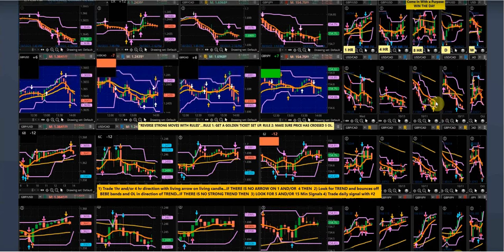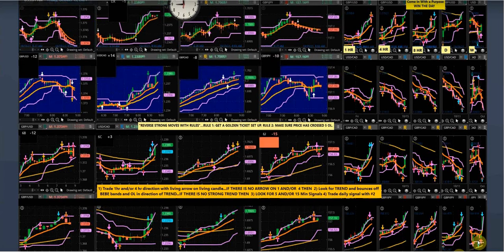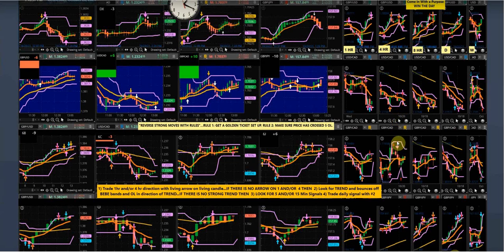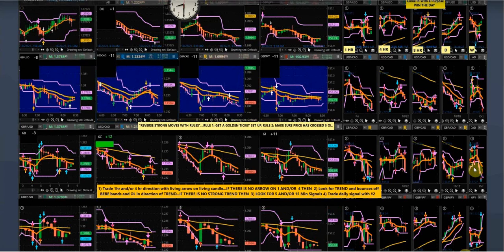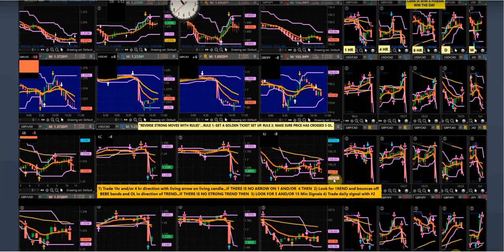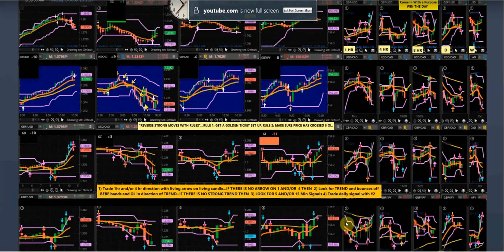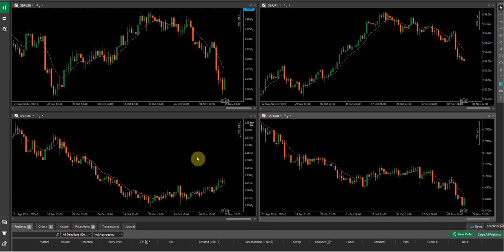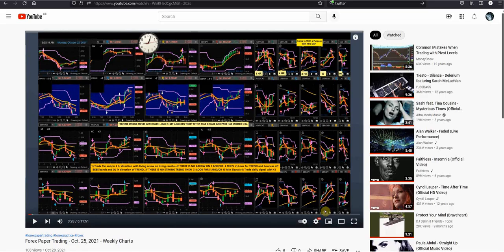Trading Long Term Charts by Jaz